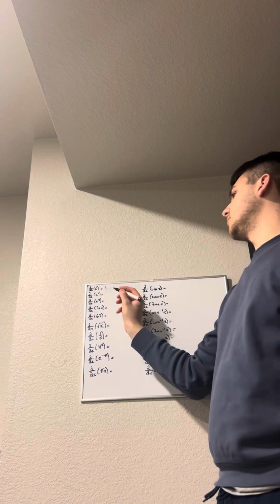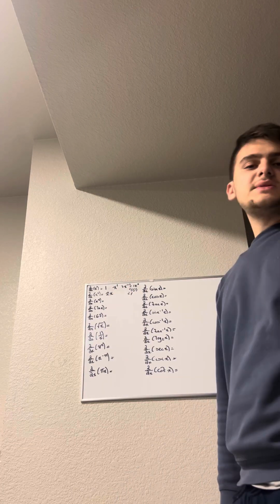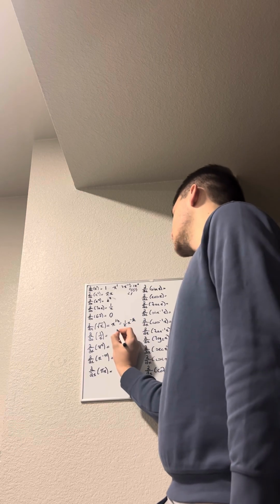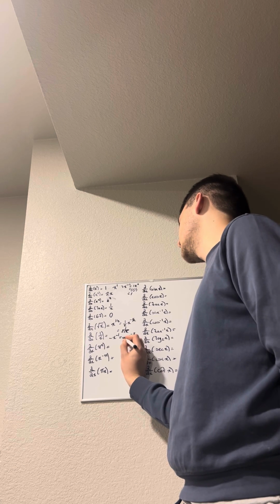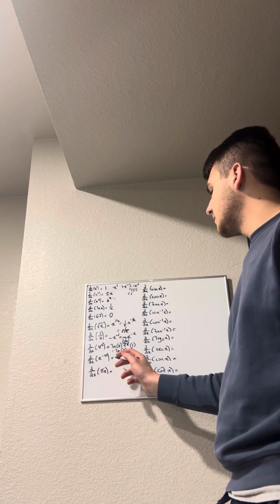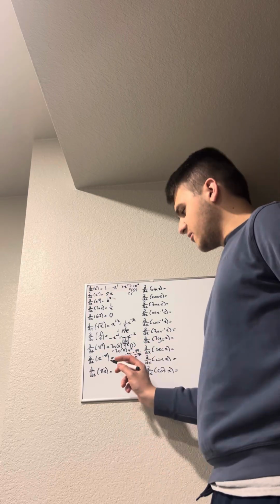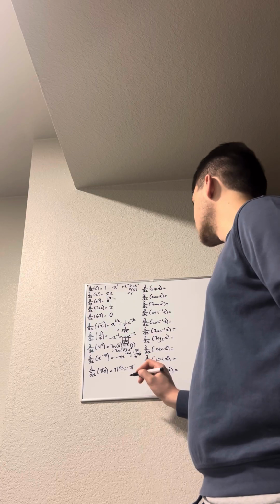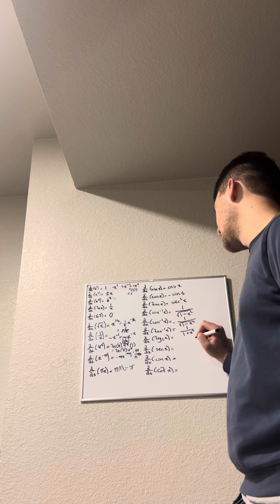Exam 2, Page 2, Section 1